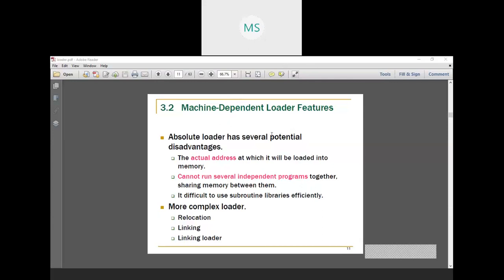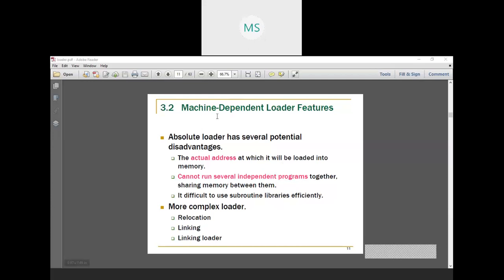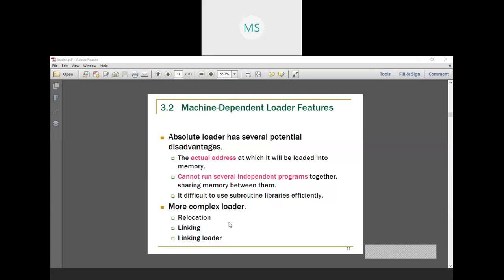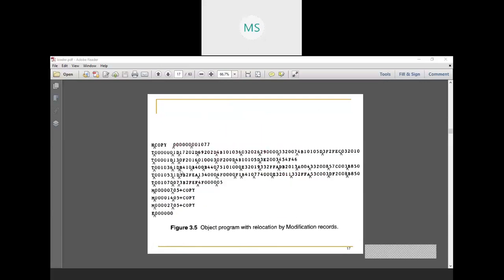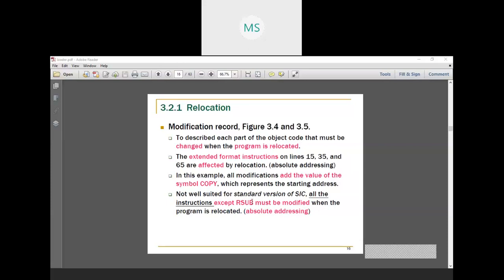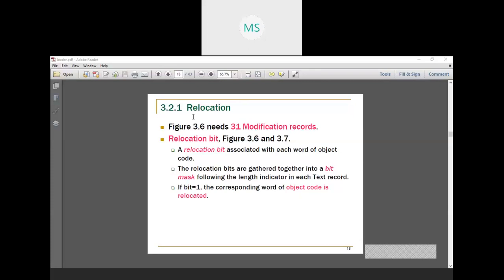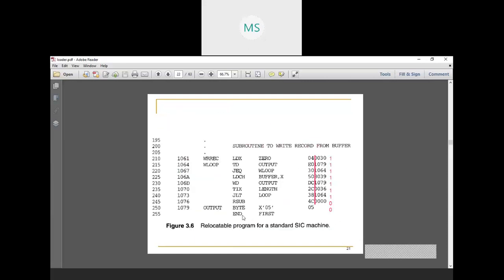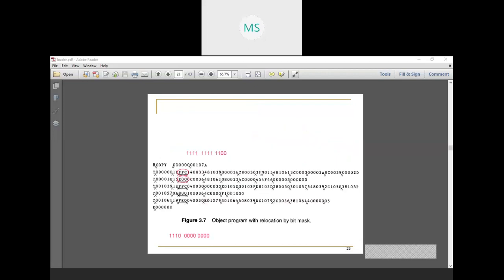Machine Dependent Loader Feature: Relocation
Different loader feature like Relocation, program linking and Relocating Loader.